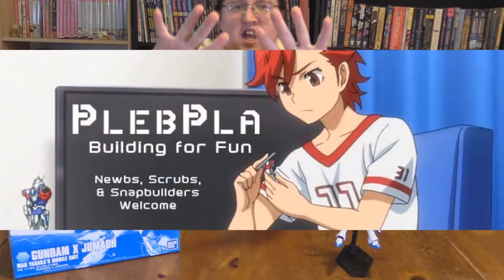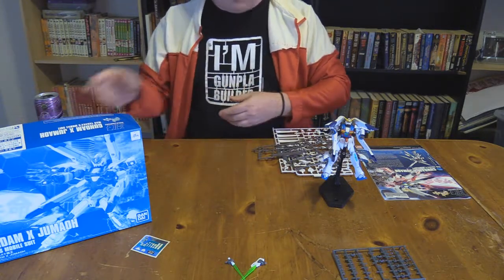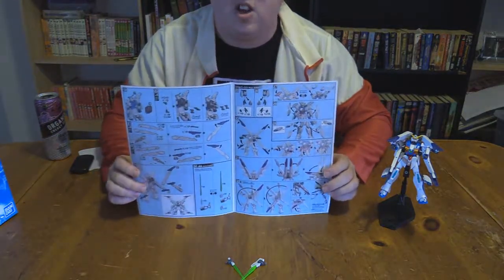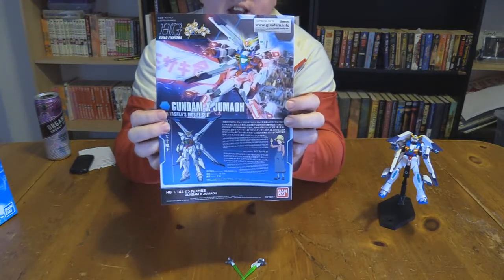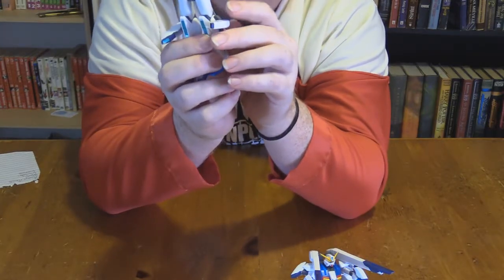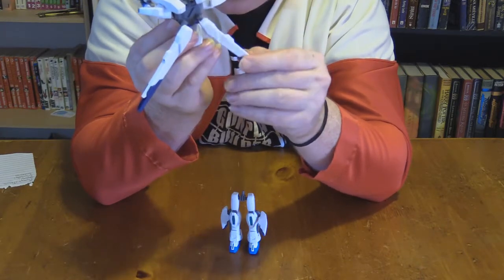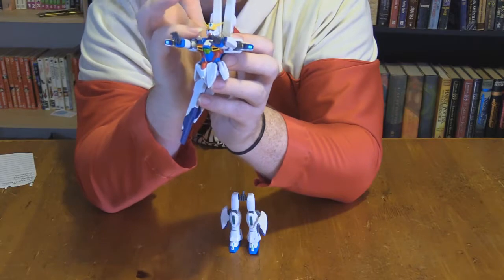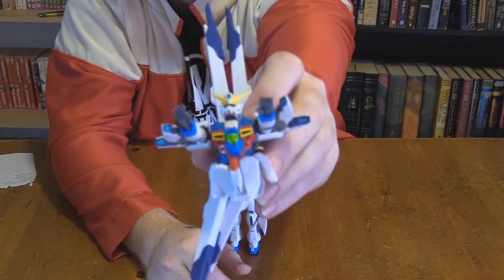PlebPla - Gundam X Jumaoh review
Why so hard to buy, P-Ban-dai

Zappa from Colony Drop Cosplay sits down and really tries to do a review of the HG 1/144 P-Bandai Gundam X Jumaoh from, the ONA GM's Counterattack

SIEG ZEON!